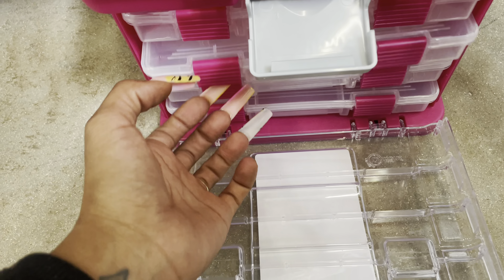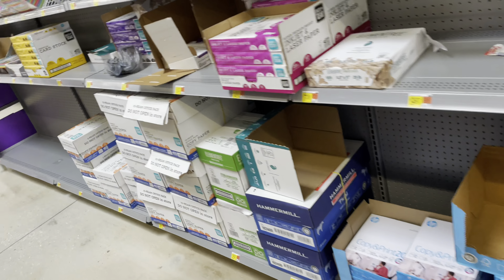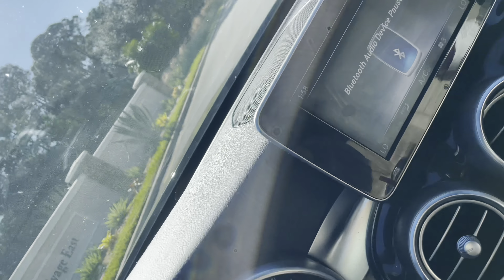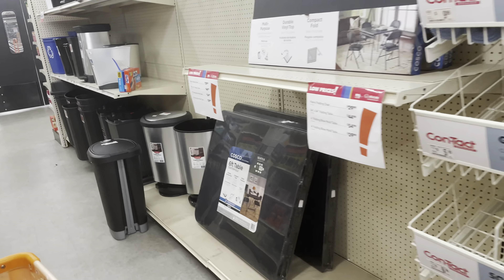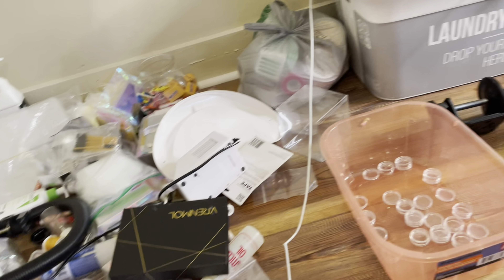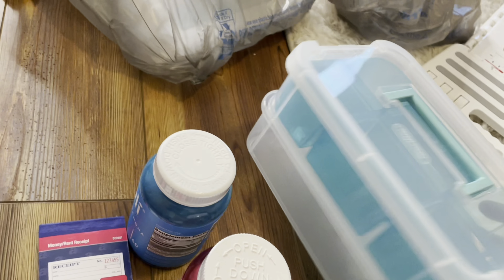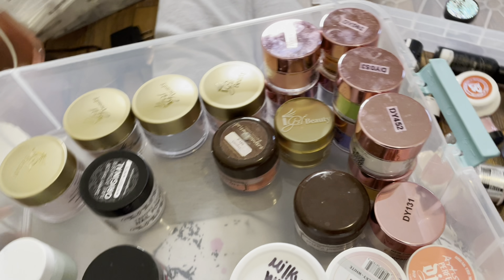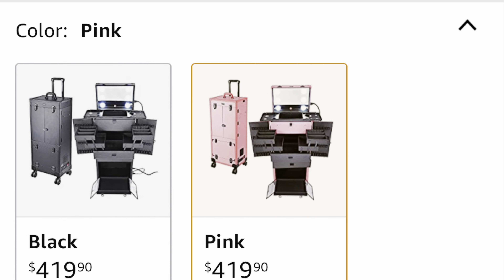Travel Nail Tech EP:1 | HOME OFFICE to TRAVEL TECH Shop with me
Heyy y’all. I’m back with another one. This time I’m taking y’all shopping with me as I transition to a travel nail technician. No chit chat, straight to the point. Hope you guys enjoy.